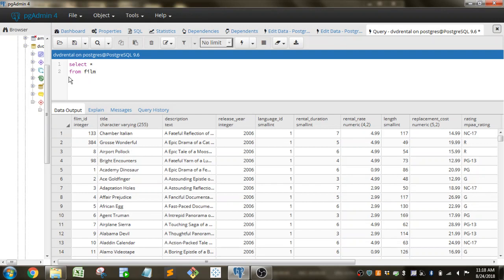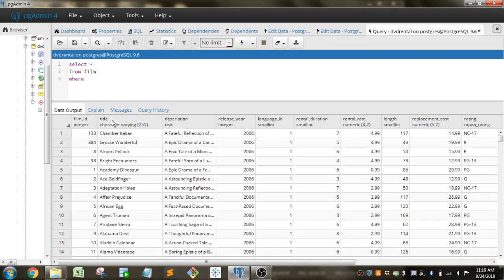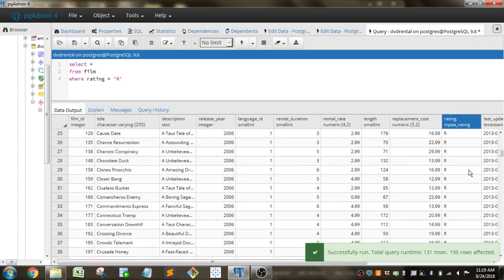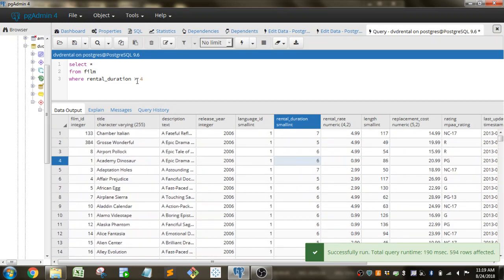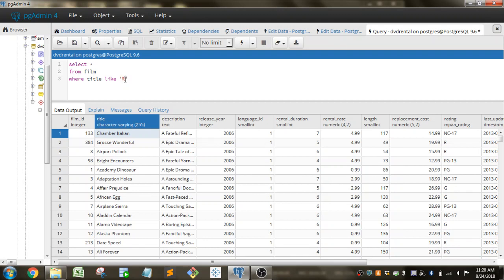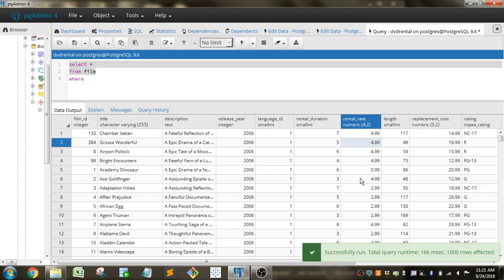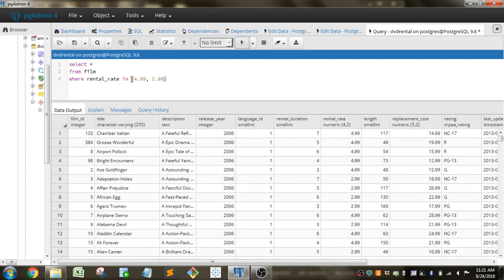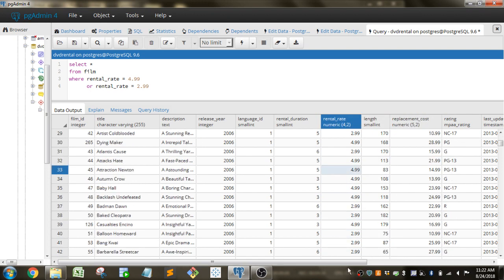SQL - Where Basics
Basics of using Where to Filter